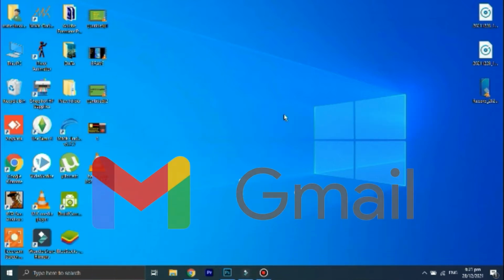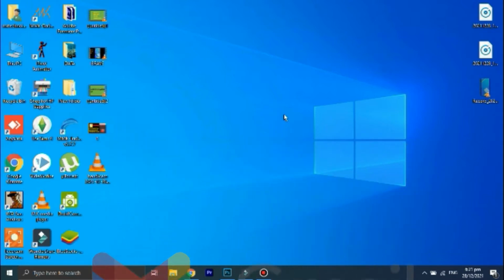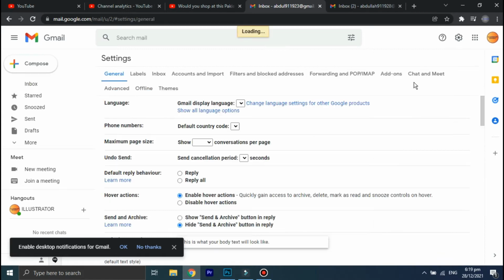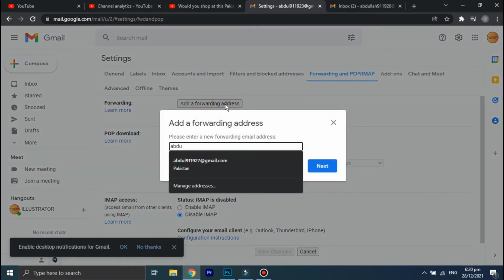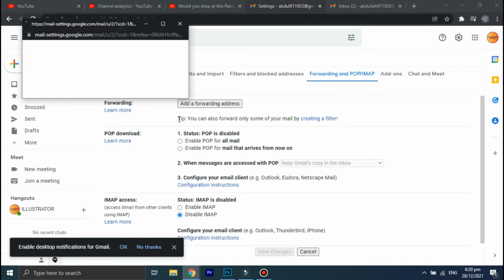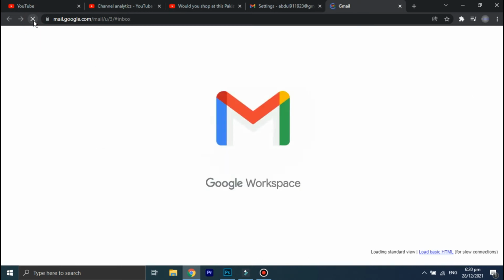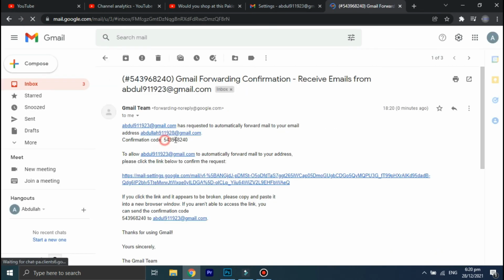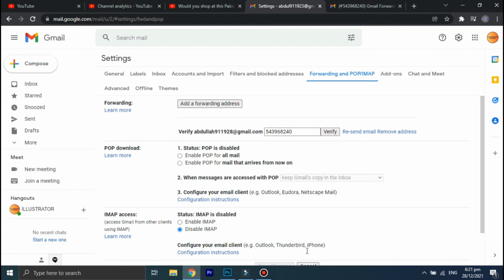How to change Gmail address | Change Email address tutorial